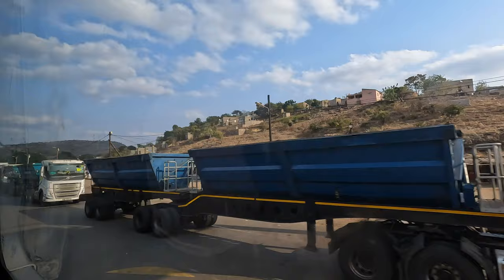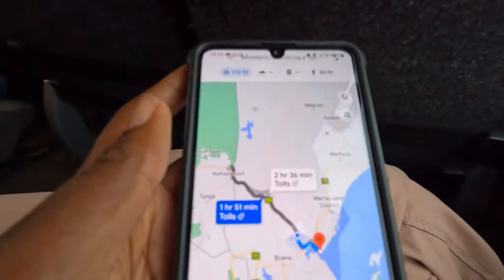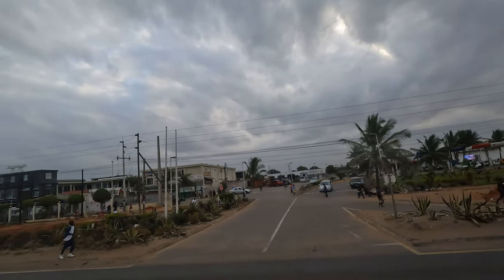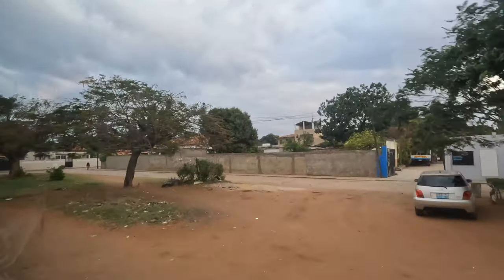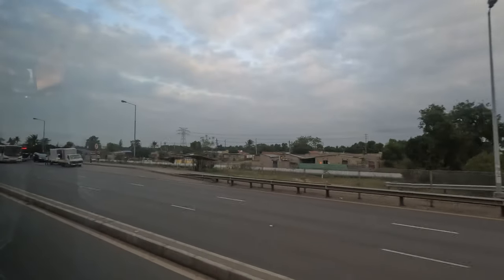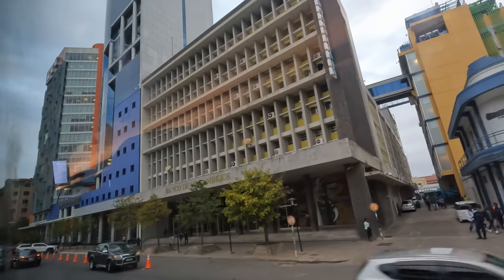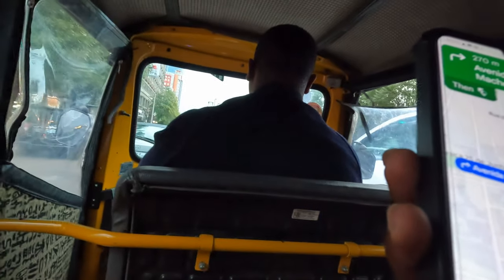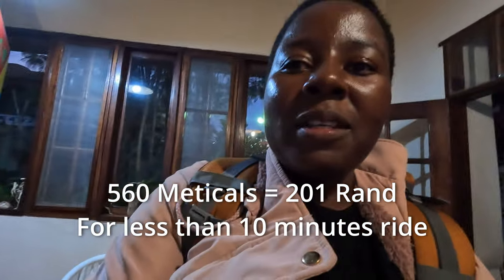[S1-Ep2] Bus Travel | South Africa to Mozambique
You can also share my video with your friends 🤗❤️